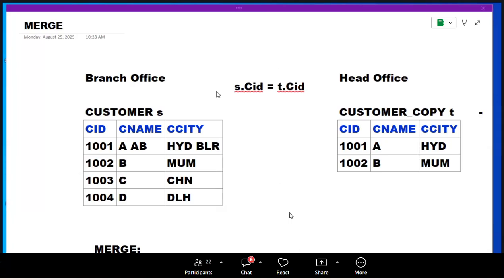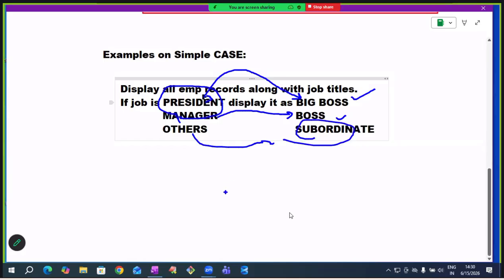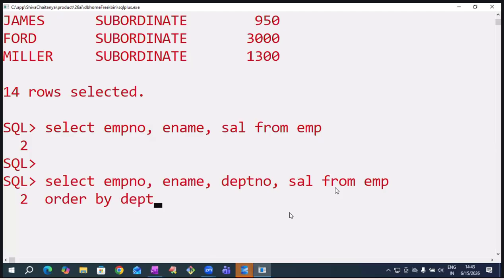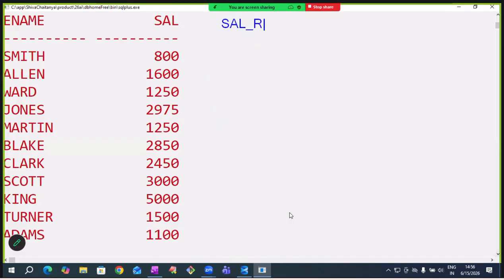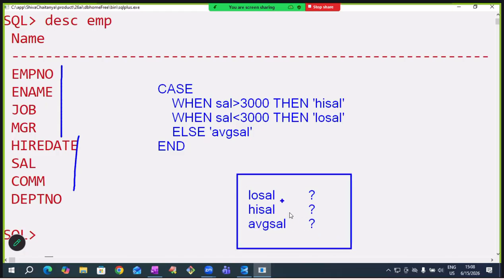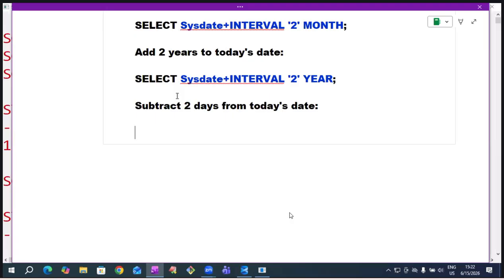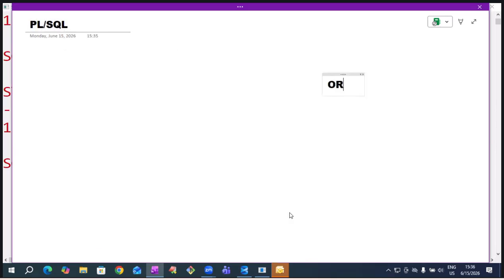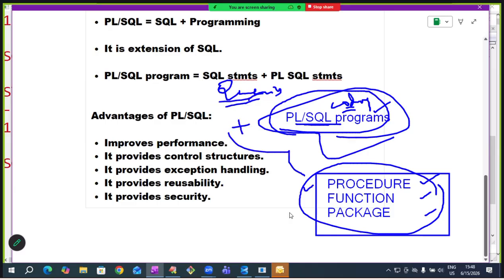Oracle (SQL & PL/SQL) @Day 40